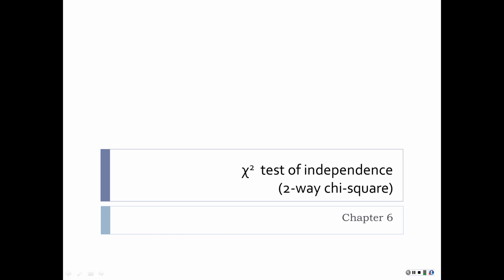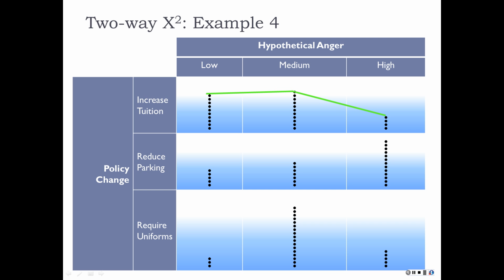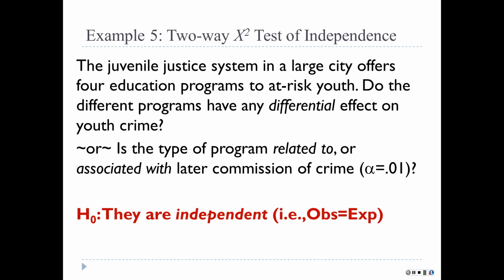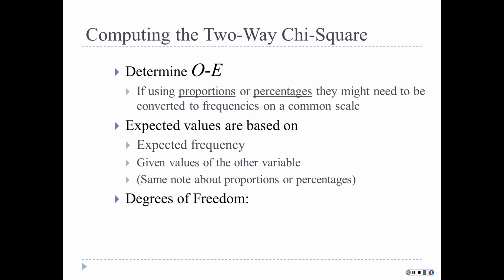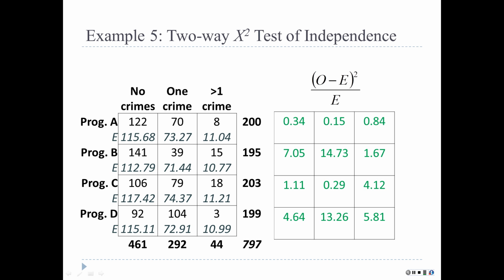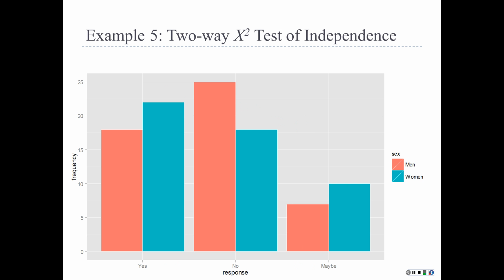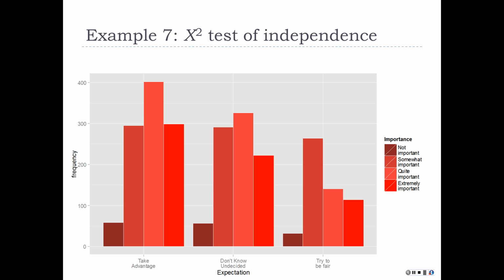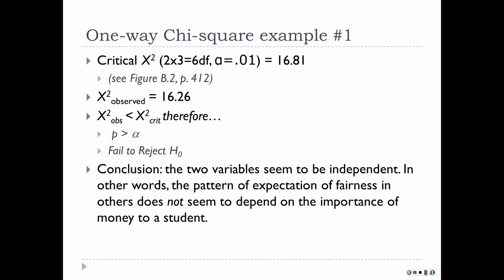OpenIntro 2nd Edition - Chapter 6 Part 3 Chi-squared test for independence